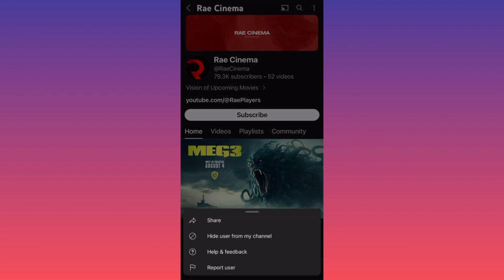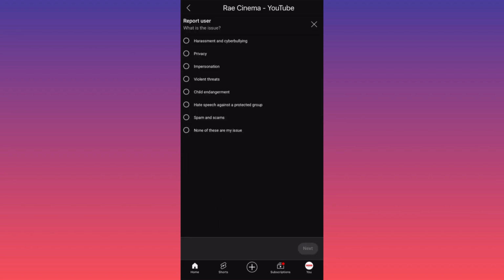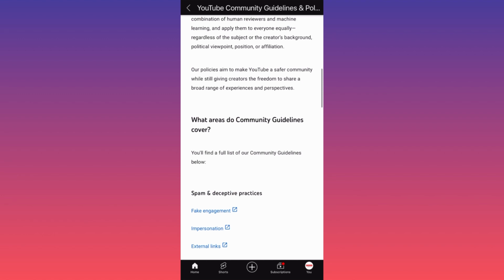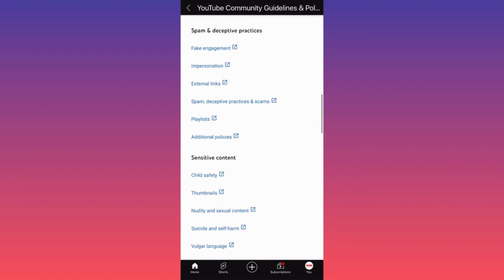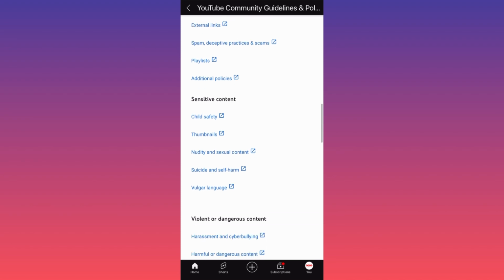How to Block YouTube channels (2023 UPDATE) Full Guide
In this video you will learn how to block youtube channels and how to block a youtube channel as well as how to block youtube channels on laptop and how to block youtube channels desktop.
In this video tutorial, you will learn how to block YouTube channels, covering the steps for blocking a YouTube channel. The guide will demonstrate the process on both a laptop and a desktop computer, offering a comprehensive tutorial on managing and customizing your YouTube experience by blocking specific channels.

📚Elon Musk's Secrets to Success:

📚Maximize Results with GPT-3: